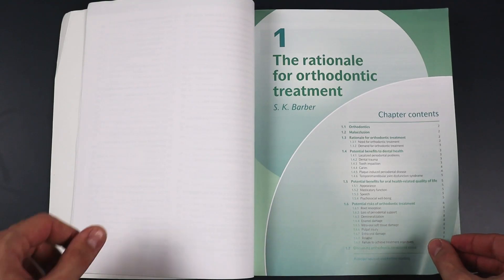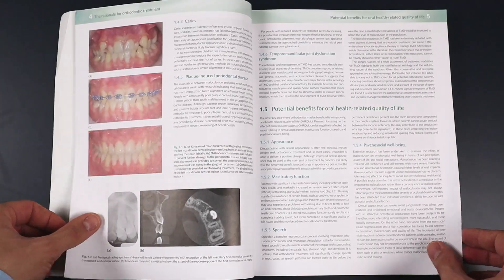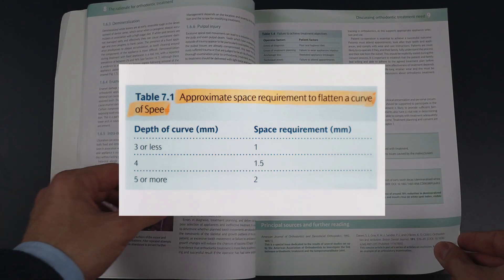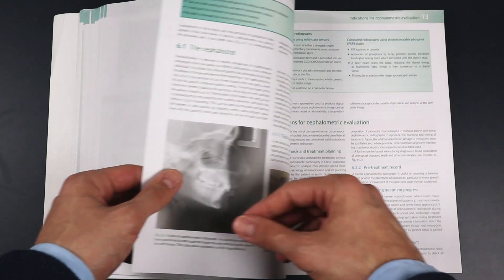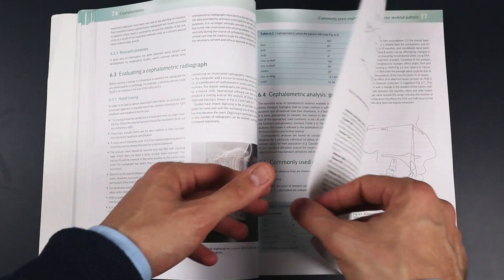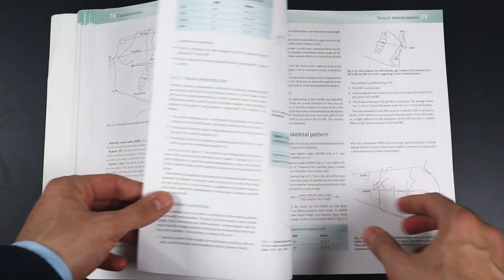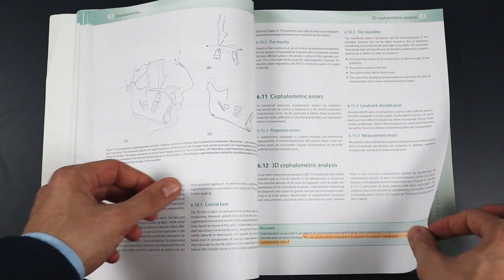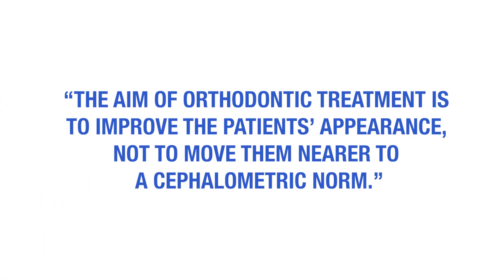THOROUGH INTRODUCTION TO ORTHODONTICS